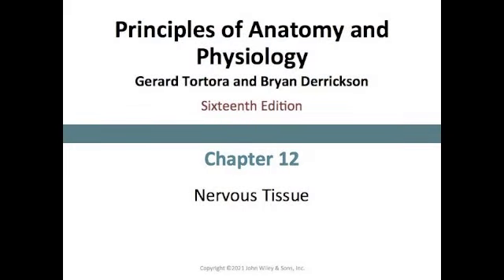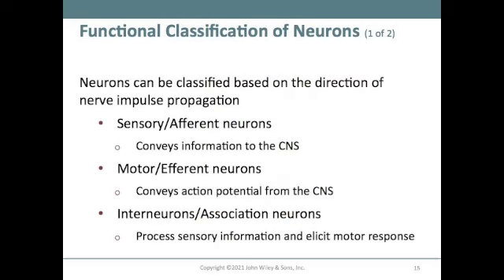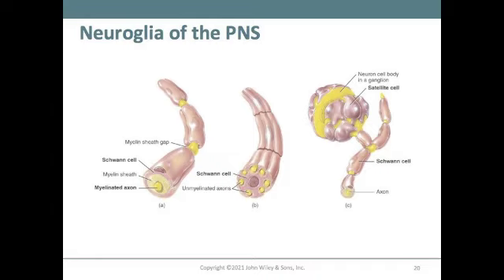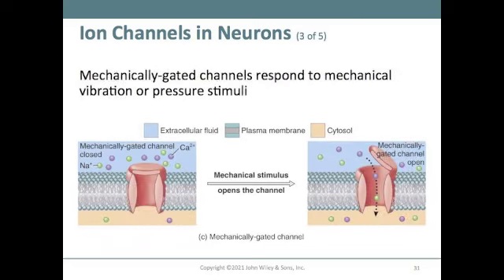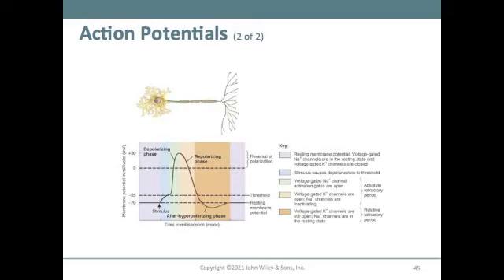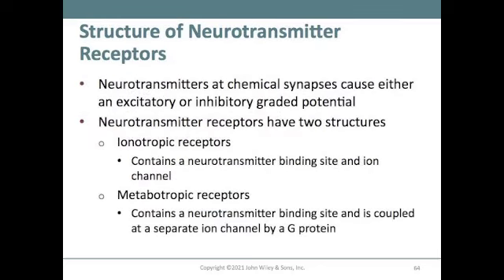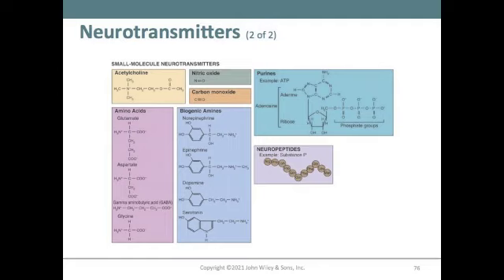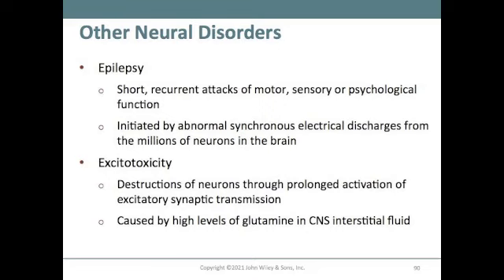Nervous Tissue - Ch. 12